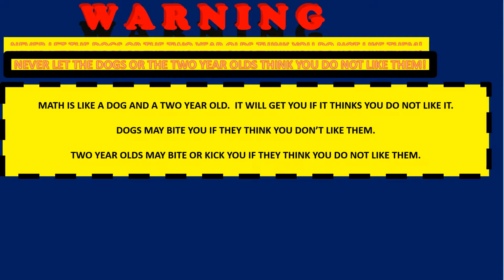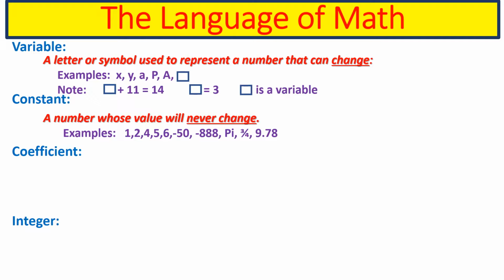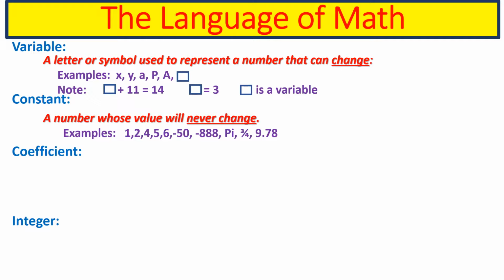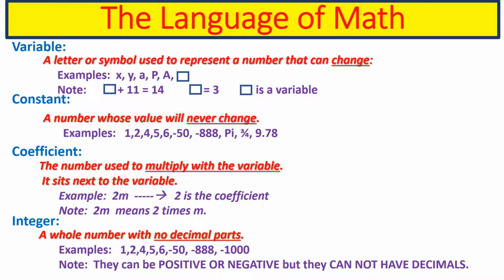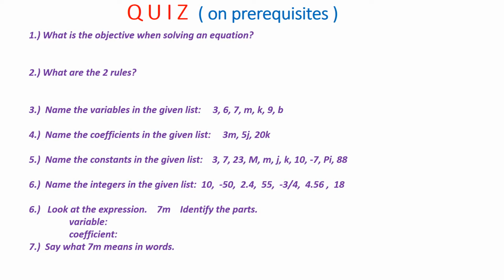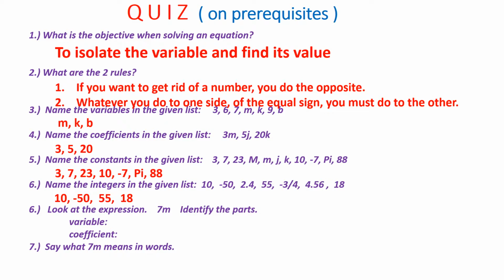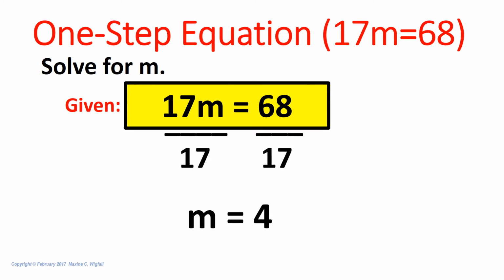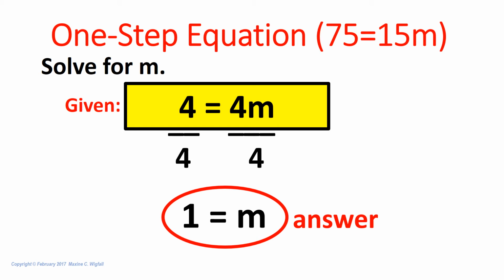One Step Equations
One Step Equations and vocabulary